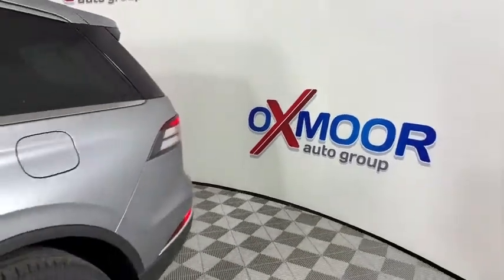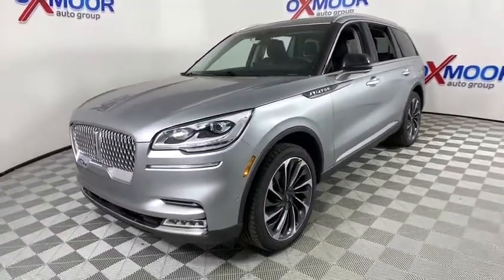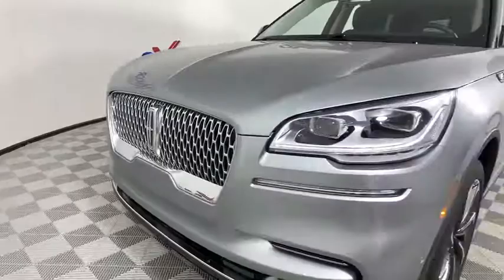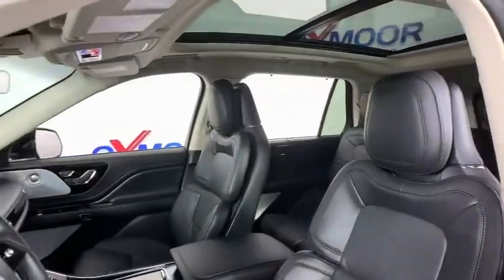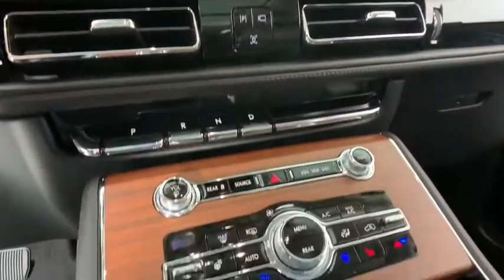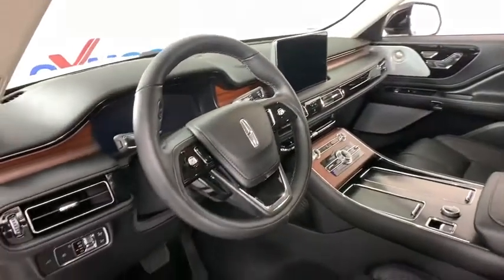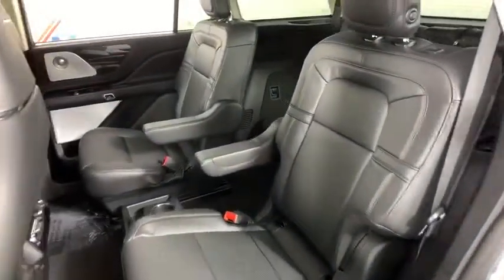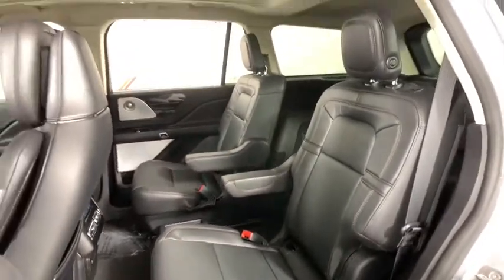2020 Lincoln Aviator Louisville, Lexington, Elizabethtown, KY New Albany, IN Jeffersonville, IN 10L1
Radiance New 2020 Lincoln Aviator available at Oxmoor Ford in Louisville, Kentucky. Servicing the Lexington, Elizabethtown, KY New Albany, IN Jeffersonville, IN area.

Oxmoor Ford
100 Oxmoor Ln

2020 Lincoln Aviator Radiance Metallic Factory MSRP: $72,495 Reserve